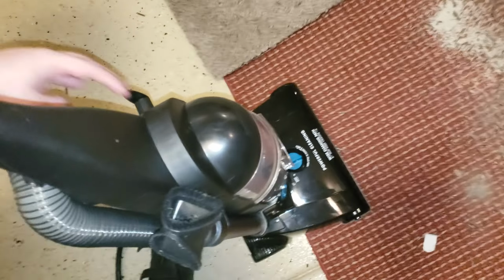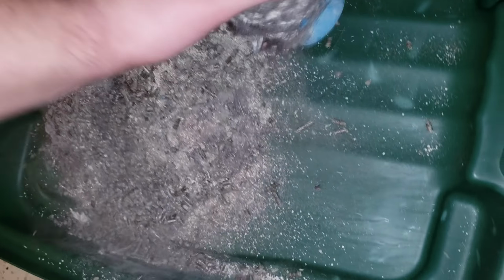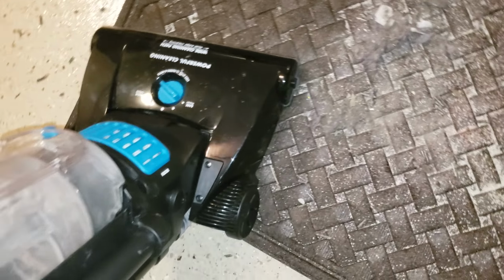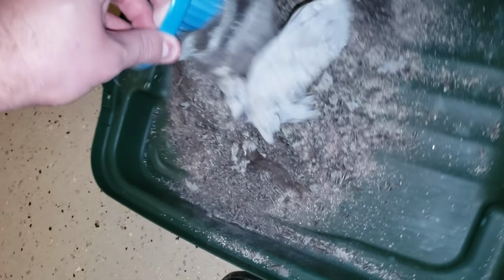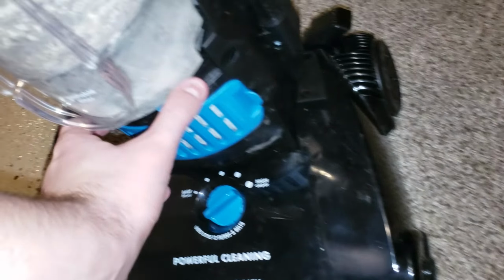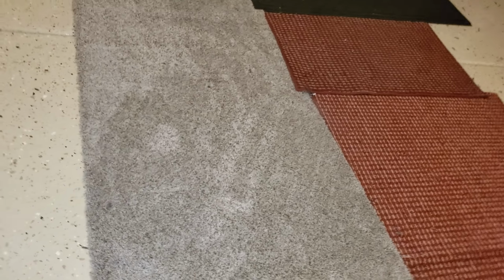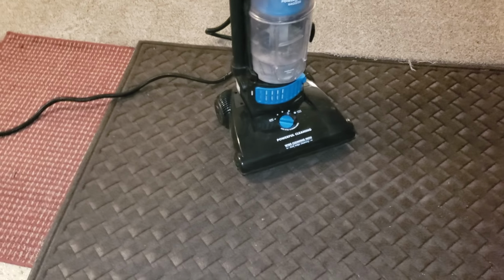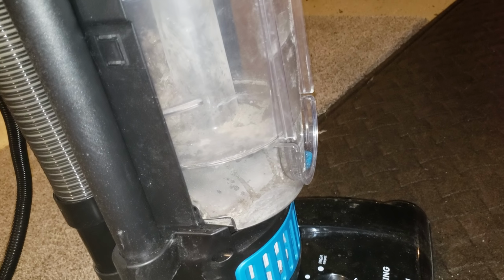Bissell MEGA mess test 😀🤮